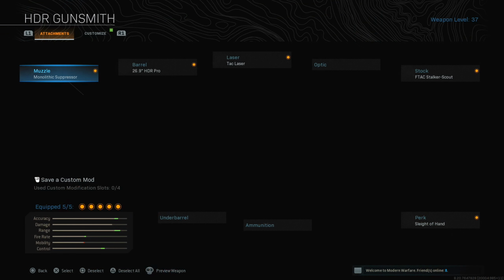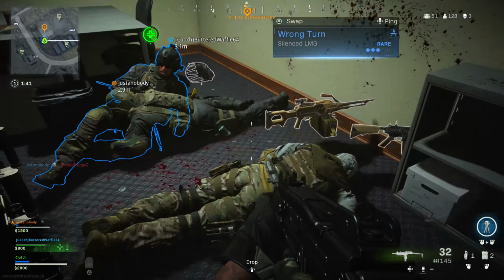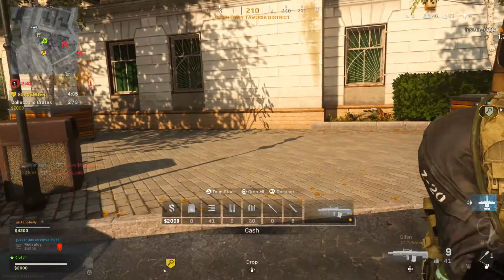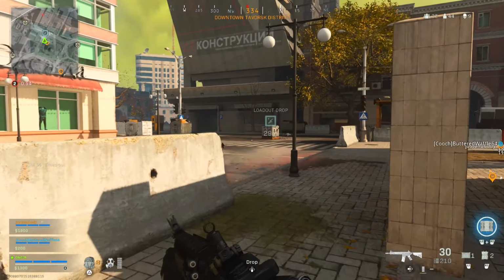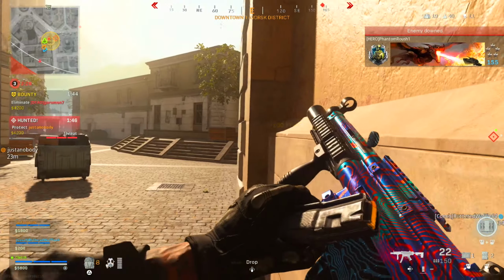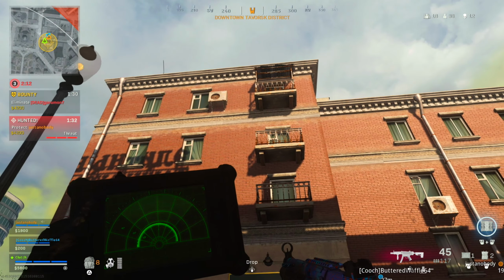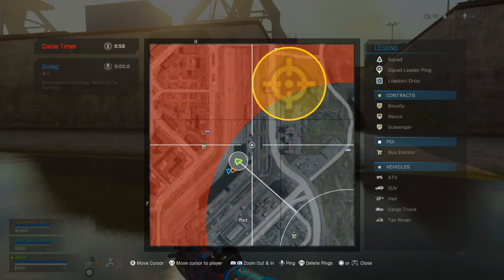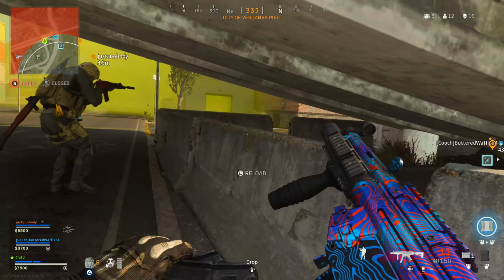the BEST HDR/MP5 LOADOUT IN WARZONE (Modern Warfare Best Mp5/Hdr Class Setup)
-Captain Clutch